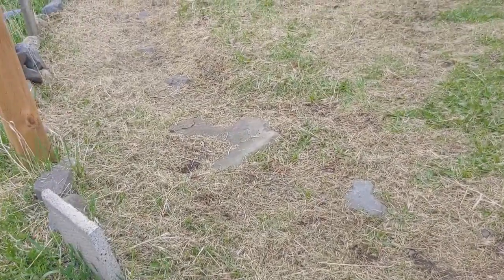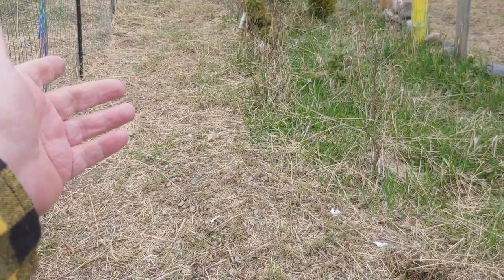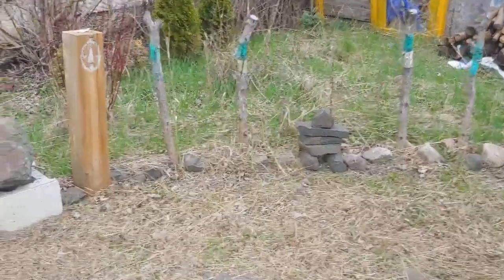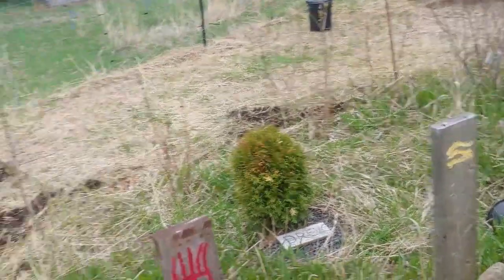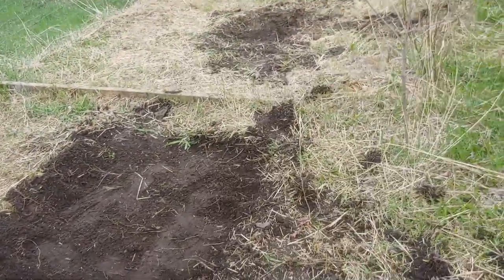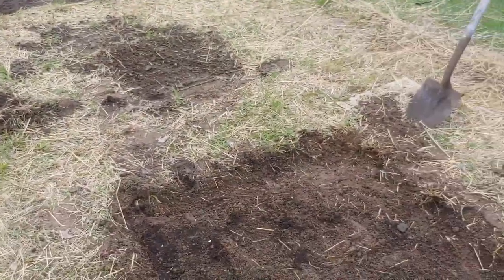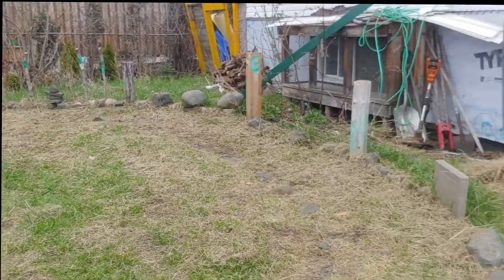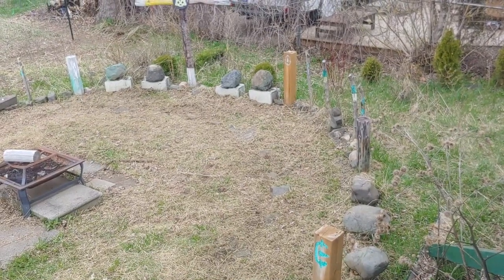18 getting set for new plants